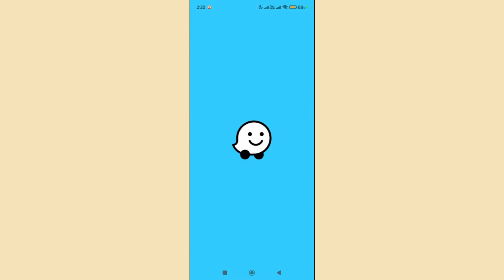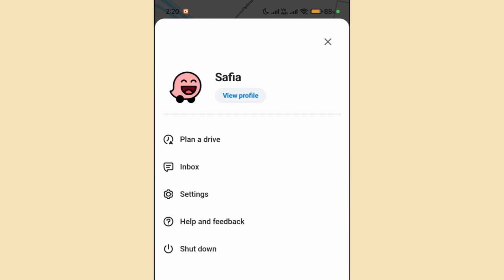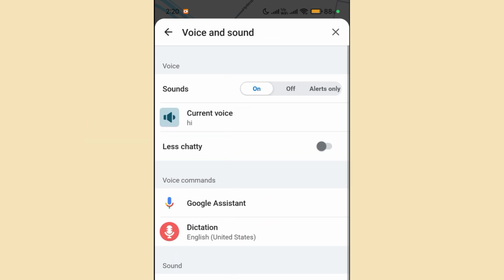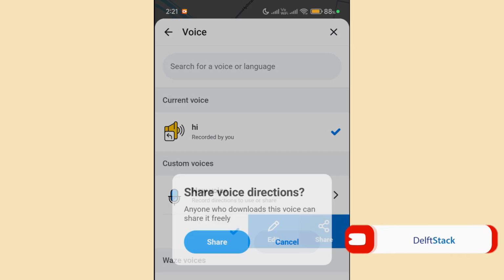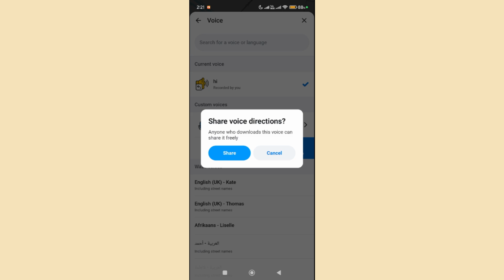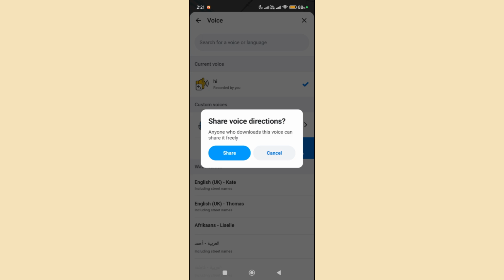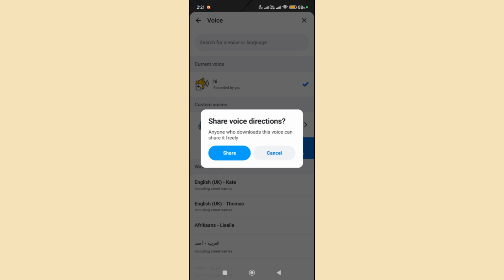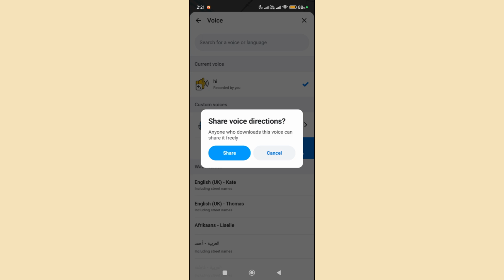How To Share Your Waze Voice With Friends (Custom Voice Pack Guide)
Want to share your custom Waze voice with friends or family?

In this DelftStack tutorial, you'll learn how to share your Waze voice using the built-in sharing feature inside the app.

Whether you've recorded a custom voice pack or want to send a fun navigation voice to someone else, this step-by-step guide walks you through the entire process. No extra apps, no complicated setup. Just simple, clear instructions anyone can follow.

⏱️ Timestamps

0:00 Why you'd share a custom Waze voice
0:18 Navigate to your voice pack
0:59 Generate and send the share link
1:25 Quick checks if the link won't share

 • How to share a custom Waze voice
 • Where to find voice sharing options in Waze
 • How to generate a shareable Waze voice link
 • Tips to avoid sharing errors
 • How friends can use your shared voice pack

Share this with someone who uses Waze